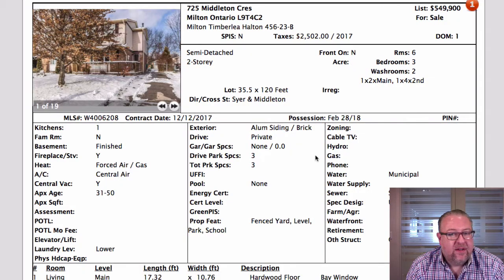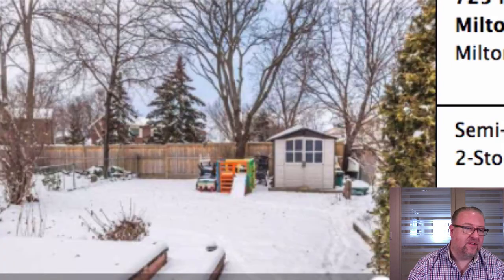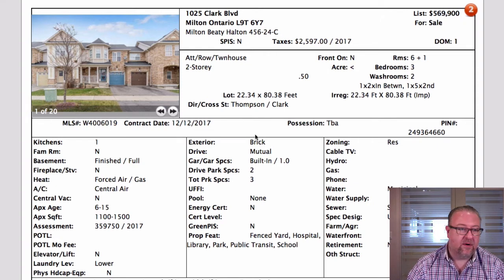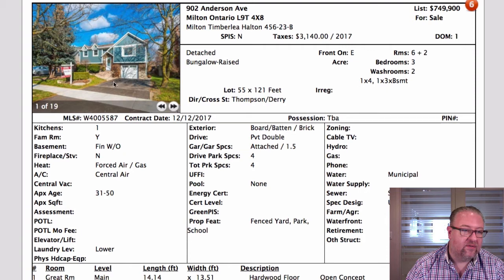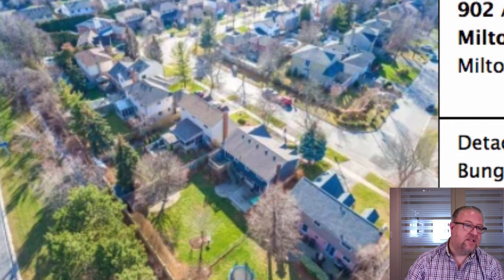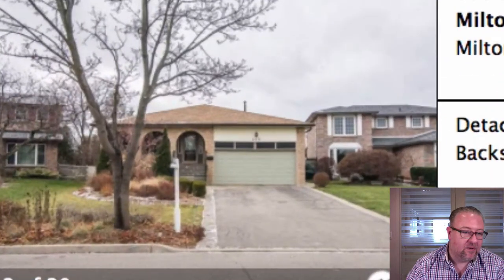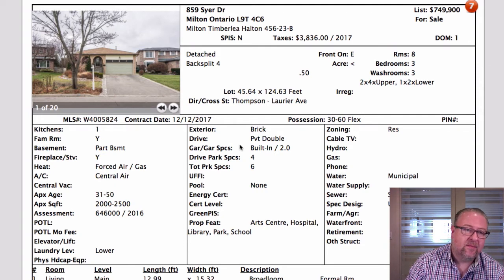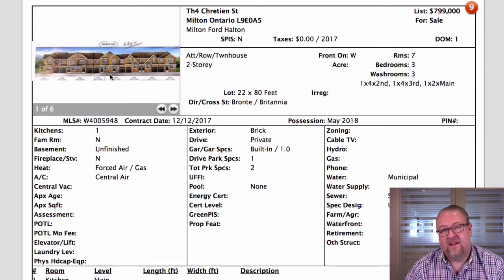Milton Daily Homes - December 13, 2017 - Triple Combo in Timberlea!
- Another solid day today, and we'll start off with a semi-detached in Timberlea on a larger lot for $549k.  If you can live without having a garage, I think it's such a good option... and better value than most of the new neighbourhood options.

Watch for the wrong square footage on the Bryant model on Clark, and avoid the assignment on Chretien because the value just isn't there.

Then we'll finish with two VERY good larger detached options in Timberlea - a renovated, open concept bungalow with a walk-out basement on Anderson, and a four-level backsplit on Syer - both in the mid-$700's.